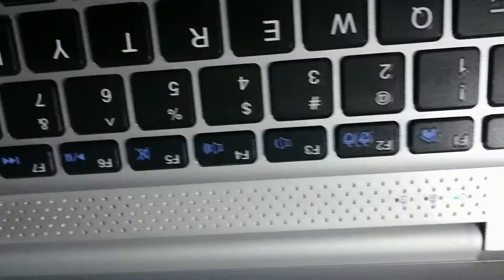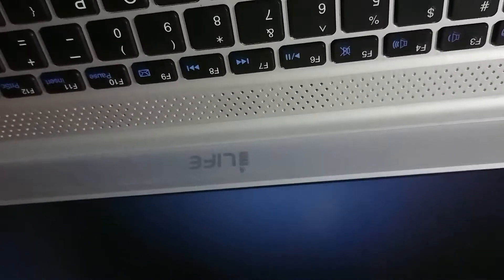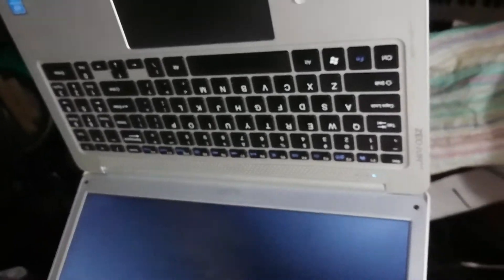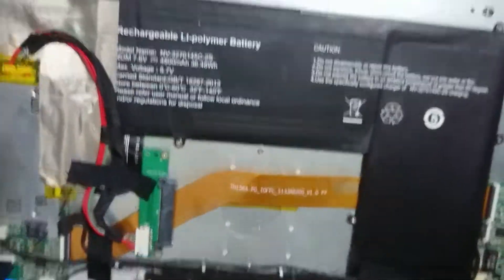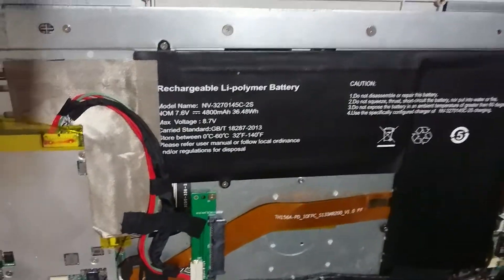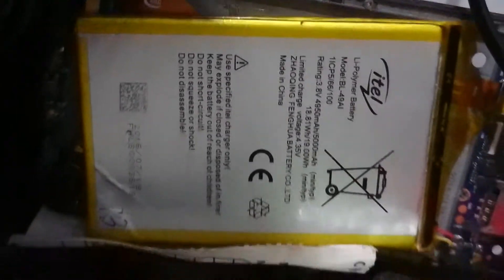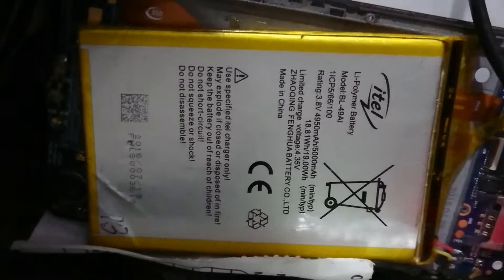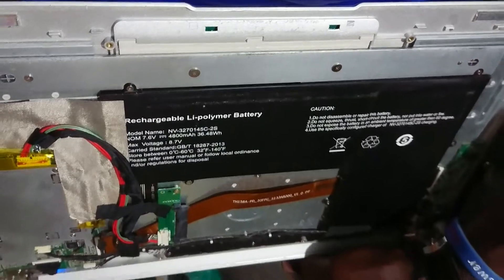Laptop Repair, battery Not Hold Power for more than 20 minutes. Would U want 2 learn How; Subscribe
Repair a laptop battery, that would not Hold Power for more than 20 minutes. Using a smartphone battery